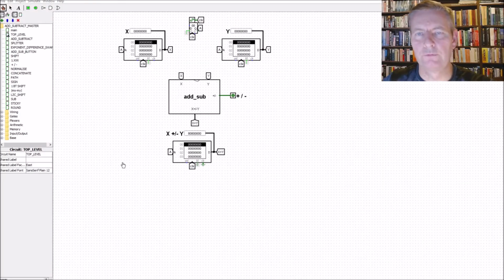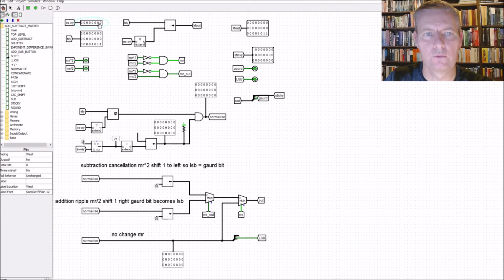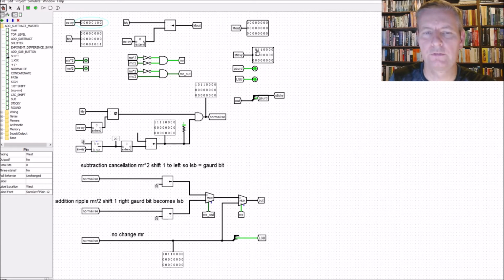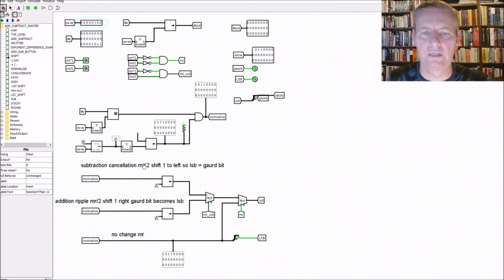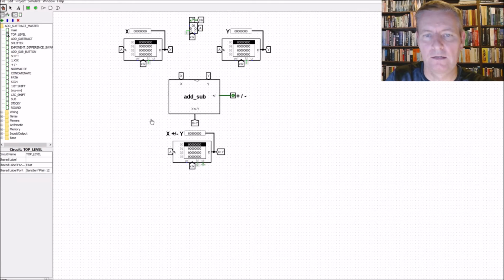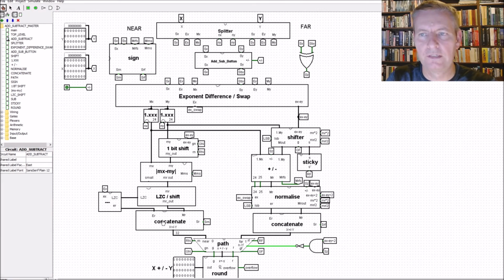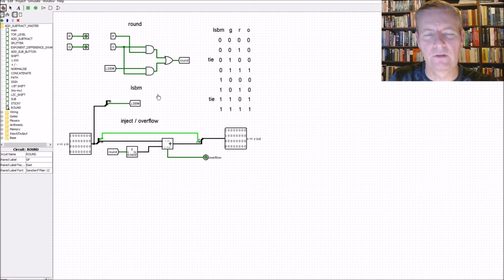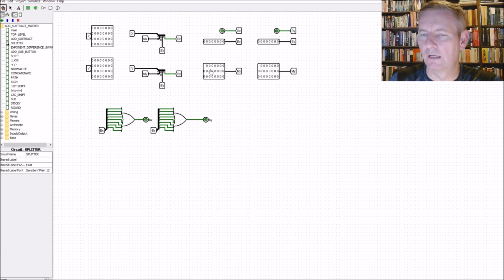Design Floating Point Adder